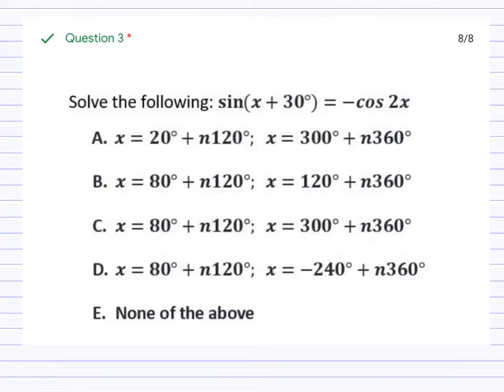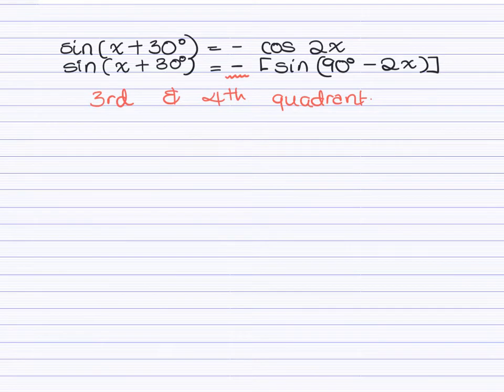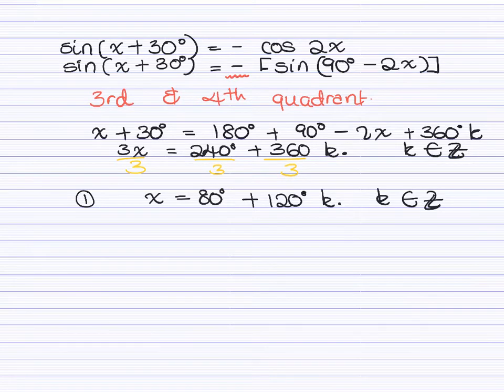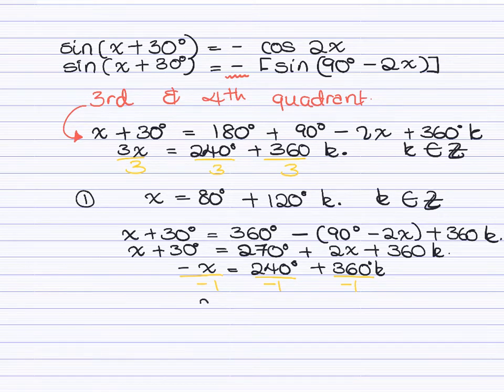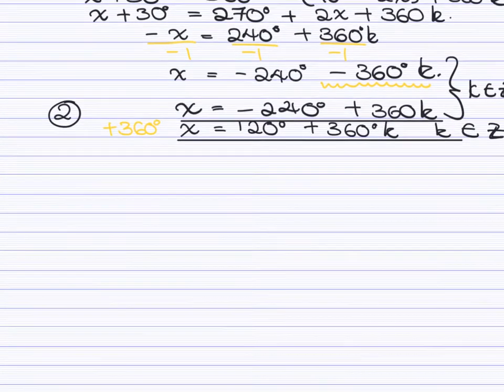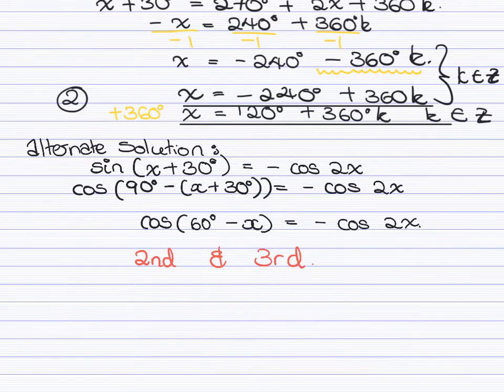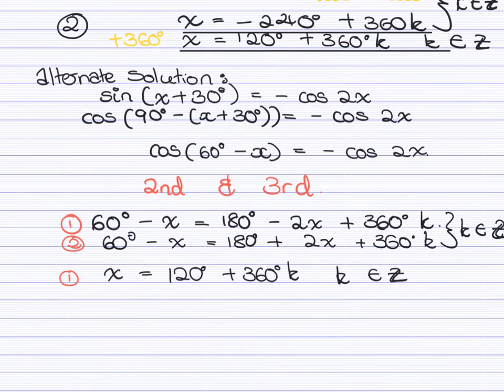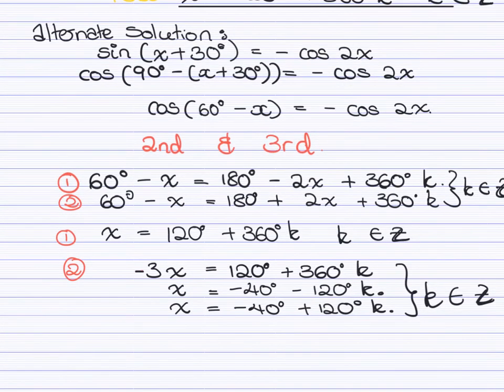Grade 12 Trigonometric Equations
Complex Co-Ratio Question